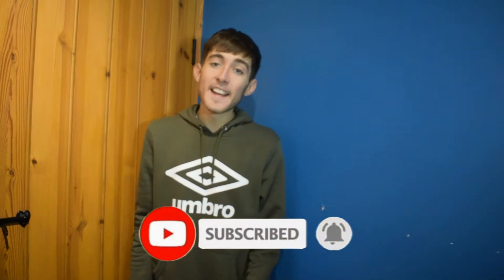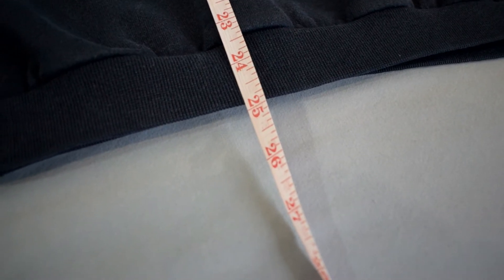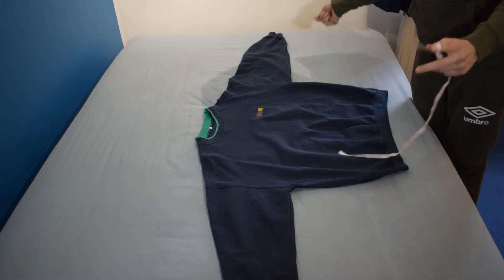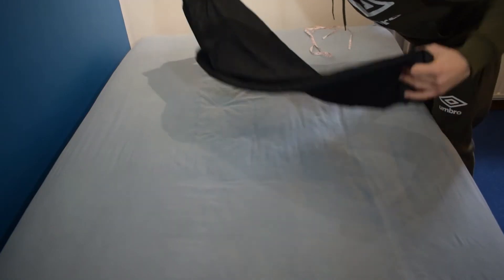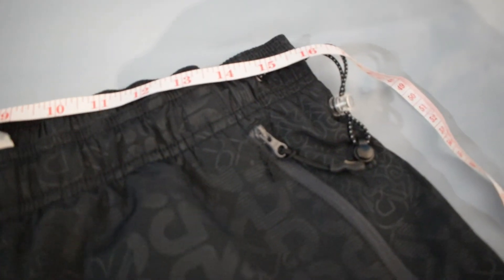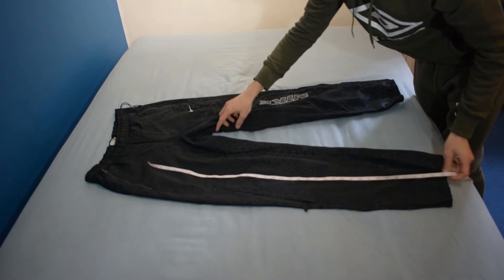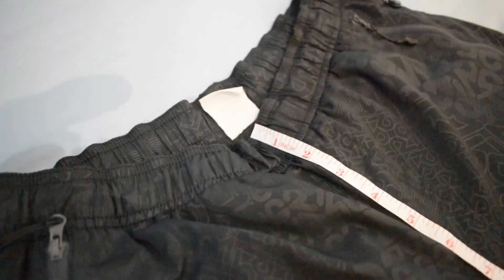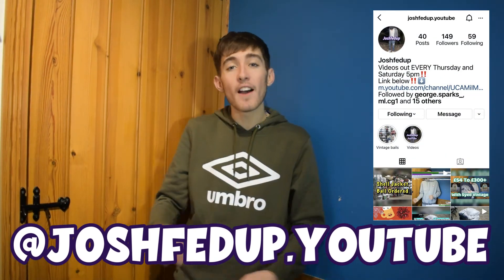How To Measure Clothes! Jumpers, T-shirts, Jeans & More! 7 Measurements!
In this video I show you how to boost your Depop sales by simply adding measurements to your posts. Its so simple I show you body length, arm length and pit to pit for jumpers and t shirts. I also show you how to measure waist, total leg, actual leg and rise for joggers, shorts, trousers and more.